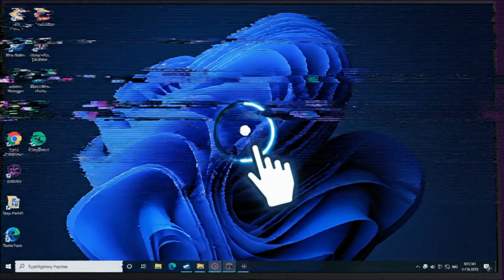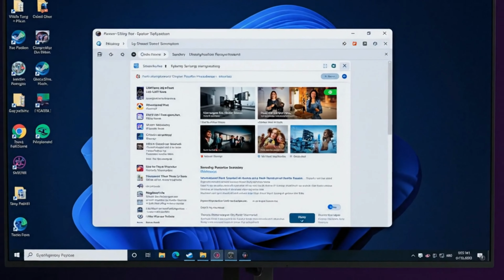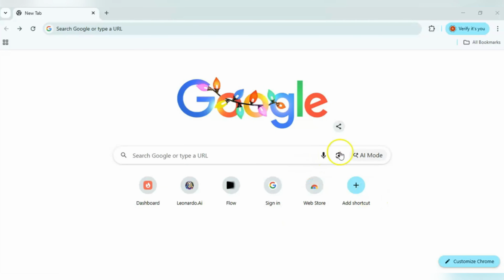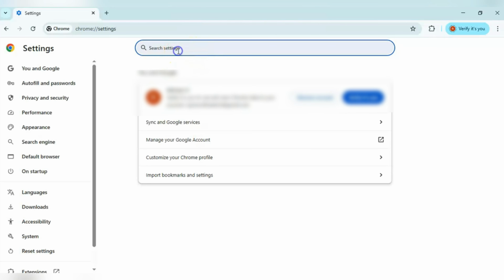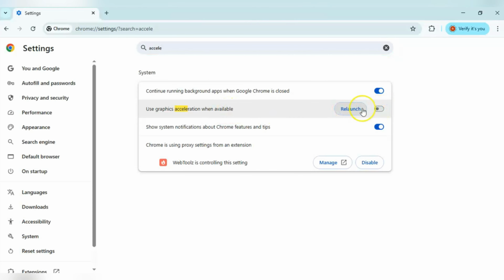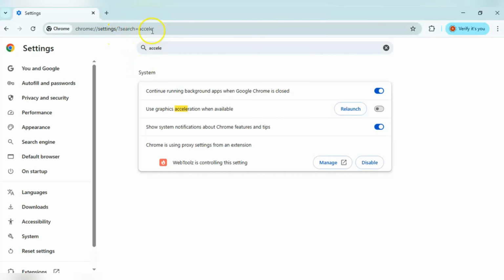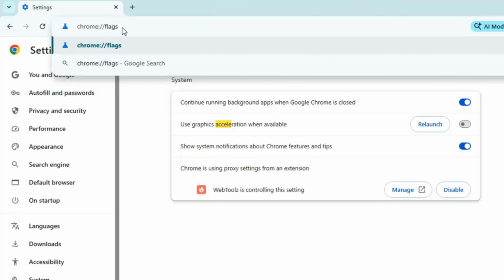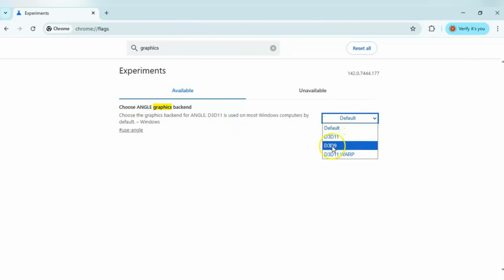Chrome Screen Flickering FIXED! (YouTube + Browsing Solution)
If your screen keeps flickering in Google Chrome while watching YouTube or browsing the web, this quick guide will show you the easiest fixes that actually work. I explain how to disable hardware acceleration, update Chrome, fix GPU compatibility issues, adjust display settings, and repair corrupted Chrome profiles. These methods work on Windows, macOS, and Chromebooks, and they stop YouTube flashing, black screens, green flicker, and page flickering instantly.

Chrome Flags:
chrome://flags

Hardware Acceleration Setting:
chrome://settings/system